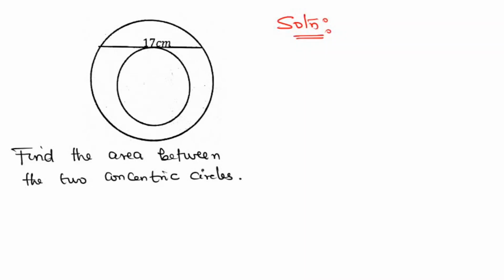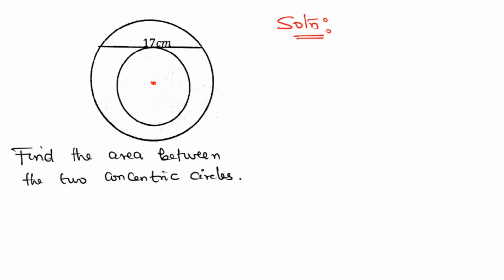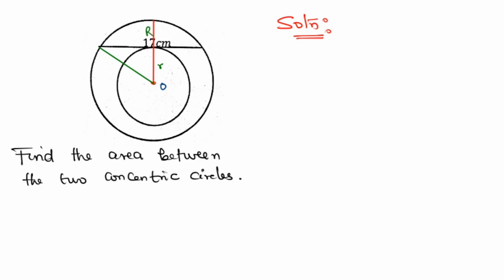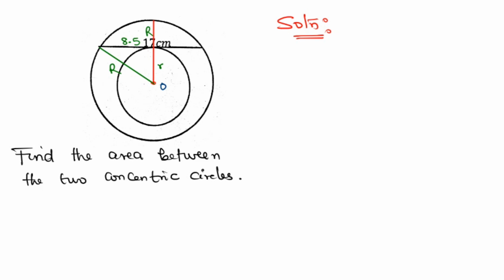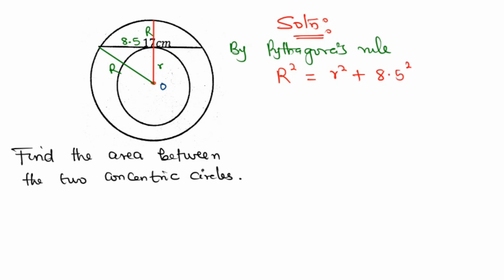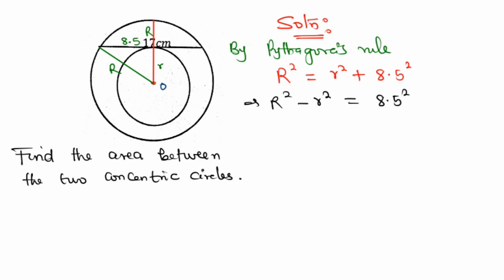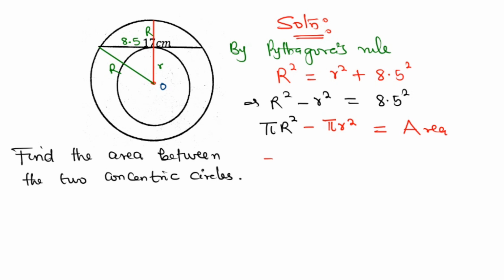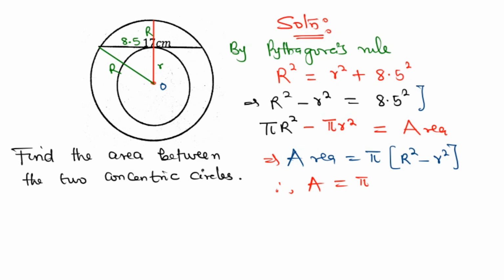Find the Area between the Concentric Circles | Olympiad Math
How to find the area around concentric circles